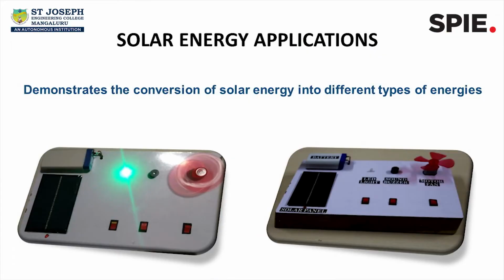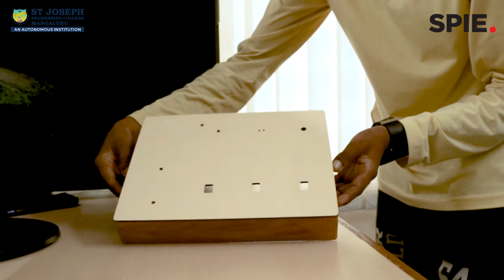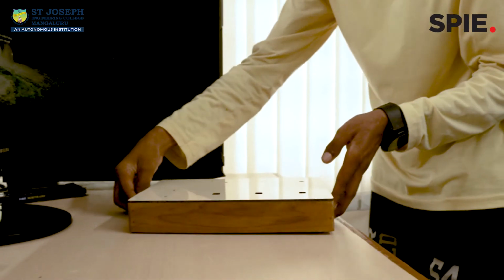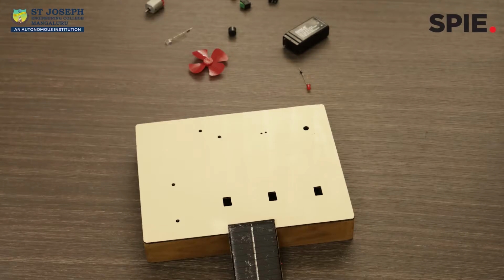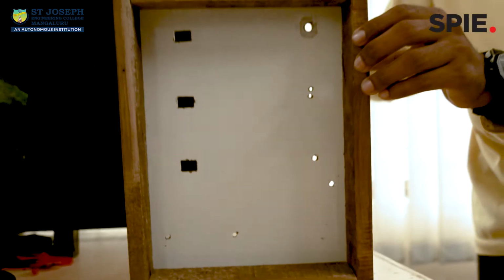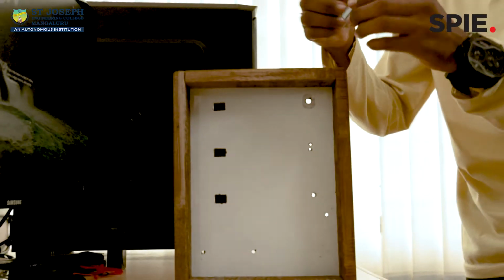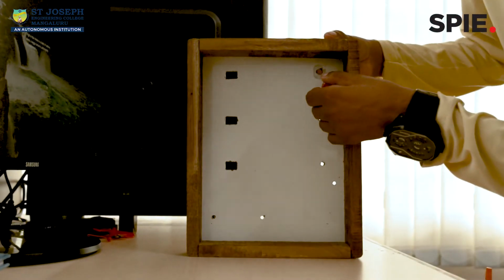7. Solar Energy Application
SPIE-The International Society for Optics and Photonics, headquartered at Bellingham, Washington – USA, is a non-profit organization founded in 1955 to advance light-based technologies.